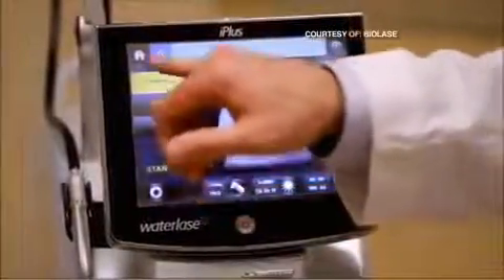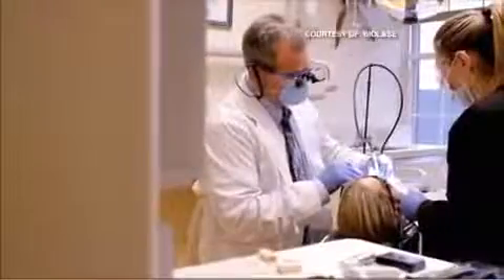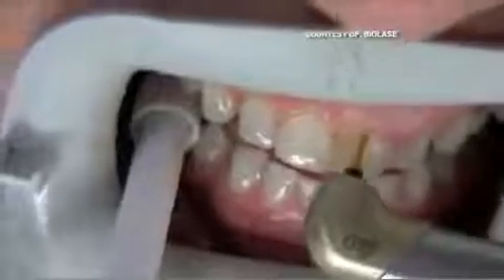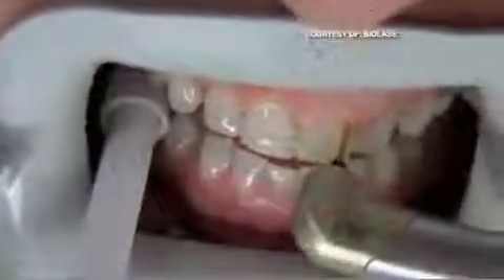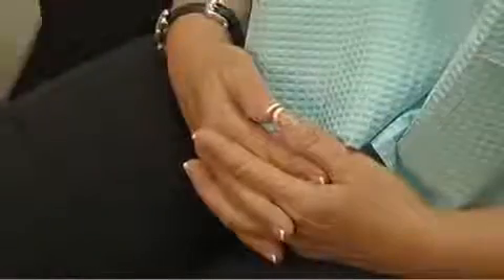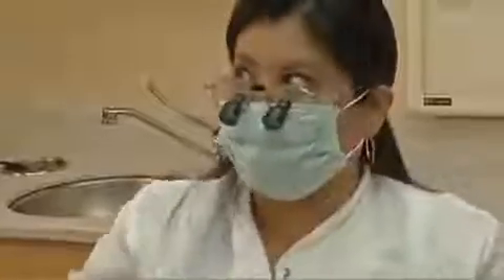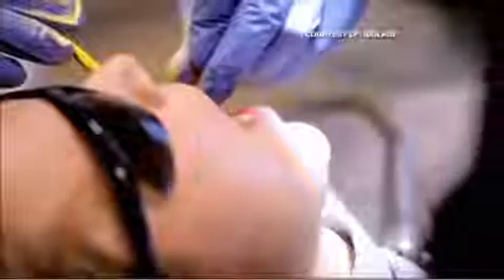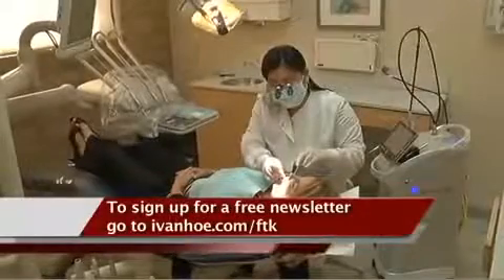Swapping the Drill for Dental Lasers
Why should a dentist should let go of the drill technology and embrace Biolase technology?